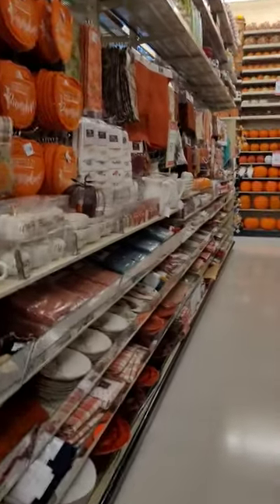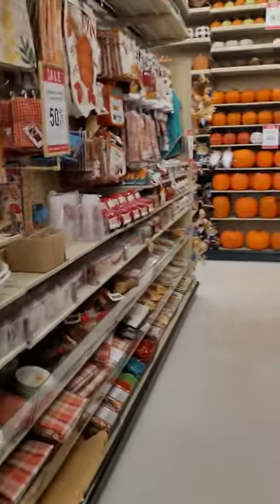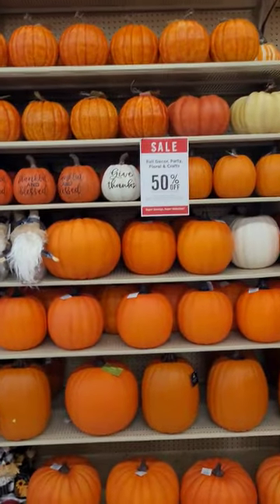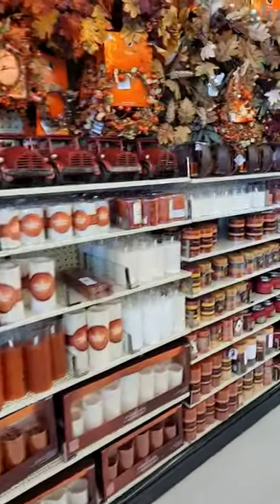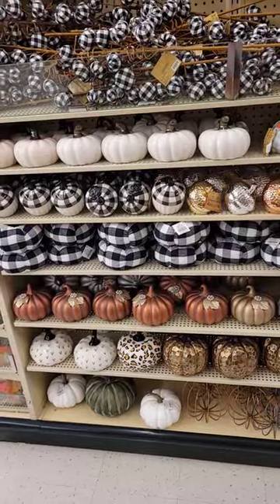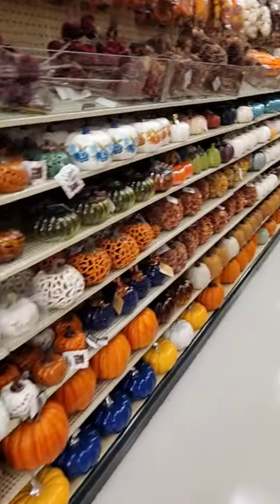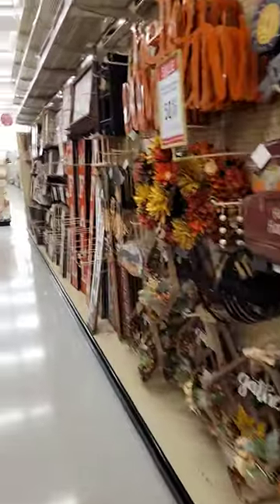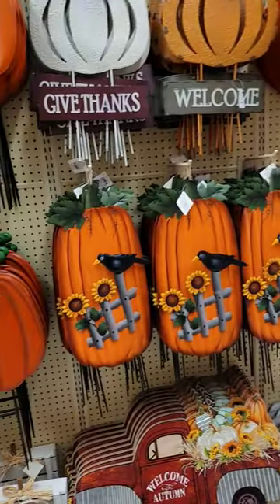HOBBY LOBBY 50% OFF!